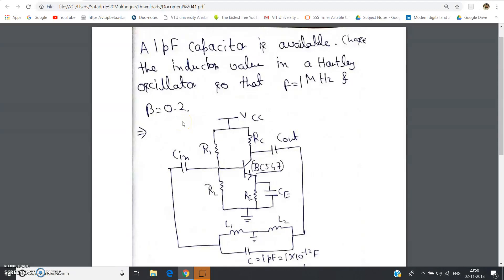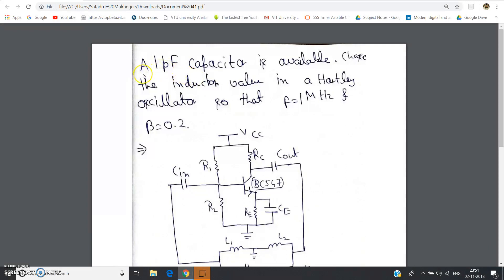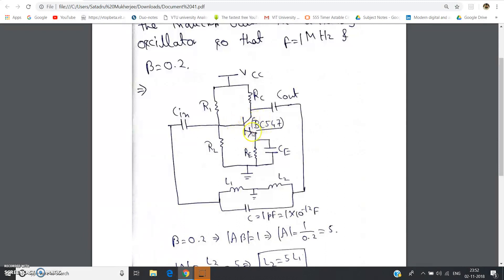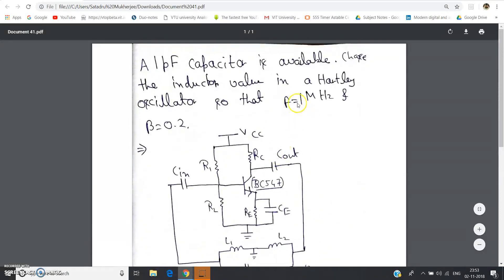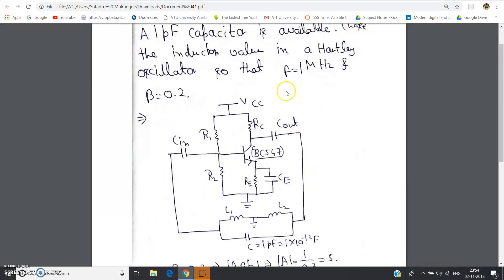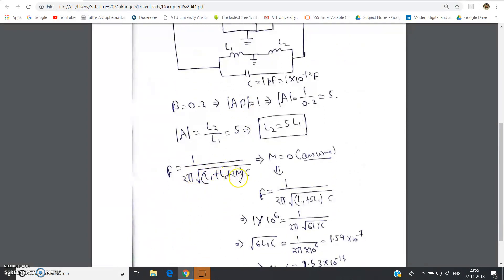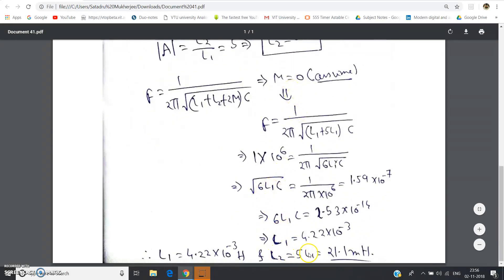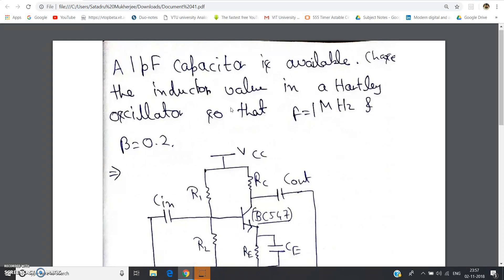Numerical of Hartley Oscillator(V.V.I)